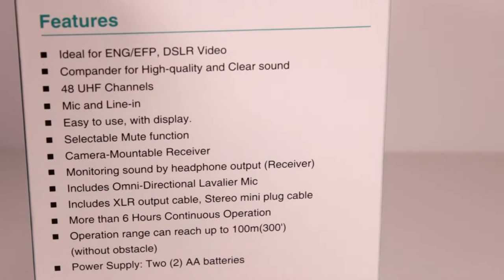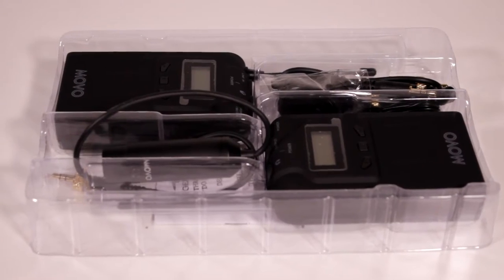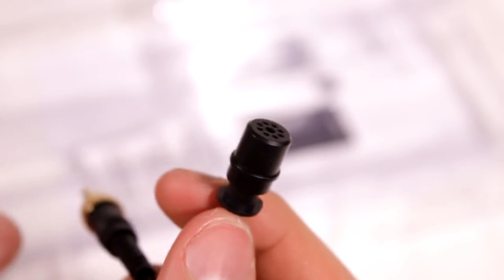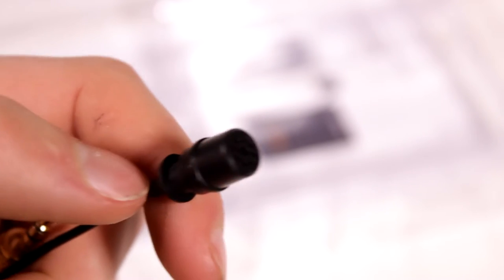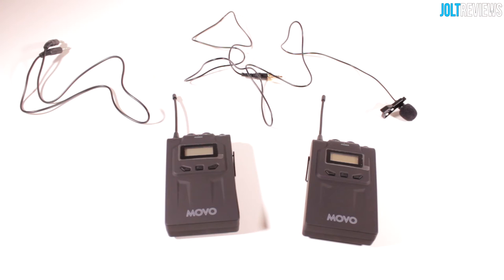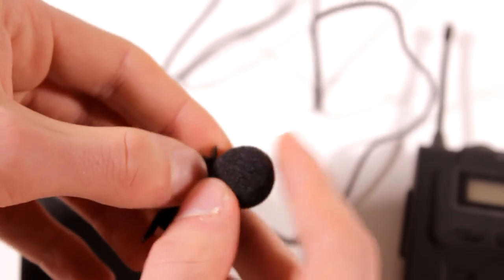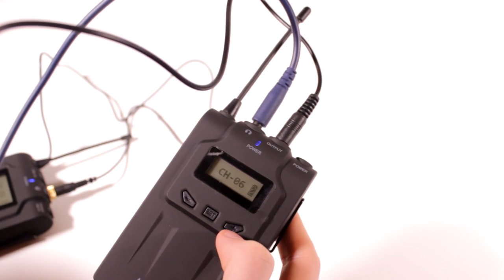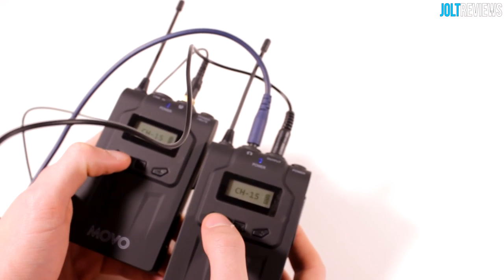Movo WMIC70 Wireless 48-Channel UHF Lavalier Microphone System [Review]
This video contains: A review of the Movo WMIC70 Wireless 48 Channel UHF Lavalier Microphone System with Omni-Lav, Camera Mount & 3.5mm/XLR Outputs